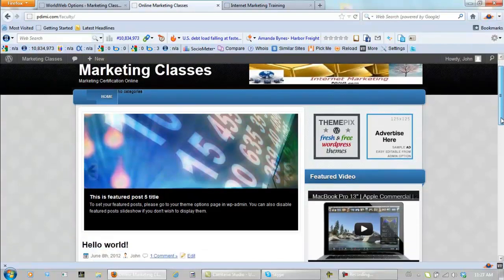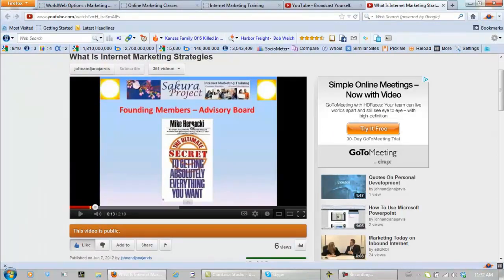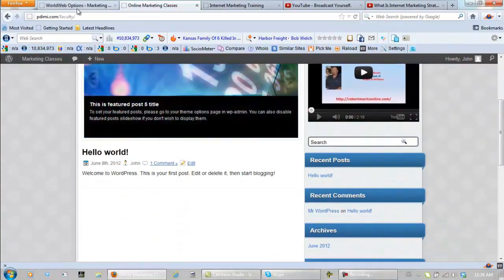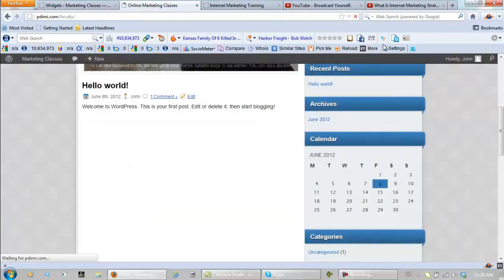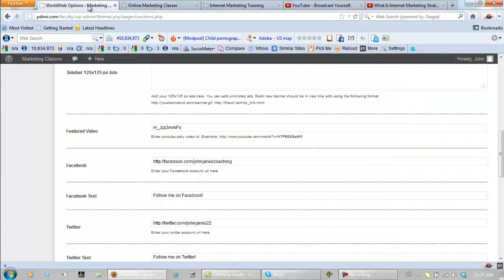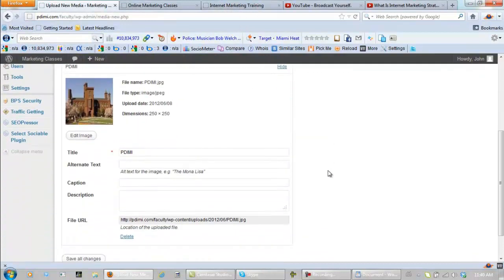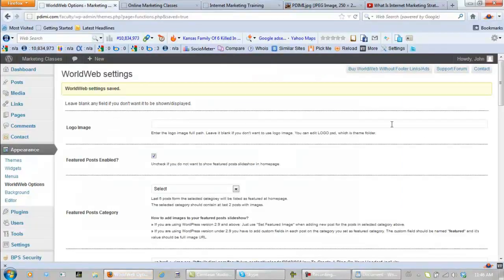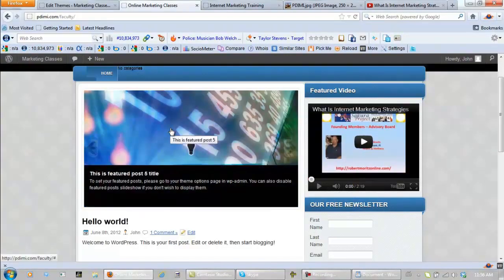How To Create A WordPress Website Part 6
How To Create A Wordpress Website Part 6 - Sidebar And Autoresponder

This video leads to a free course on how to create a website with wordpress and this is part 6, fixing up your Wordpress sidebar and adding an autoresponder.

How to create a wordpress website is something I have done 100 times.

Once you do learn how to create a website with wordpress, it can be done within a matter of minutes.

You heard right. Once you learn how to use wordpress to create a website, it only takes 20 minutes from start to finish